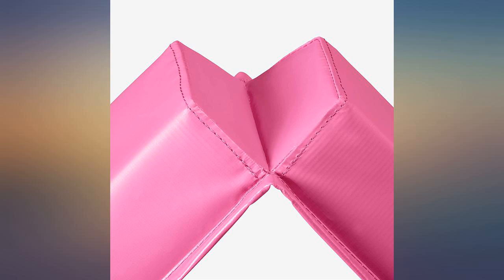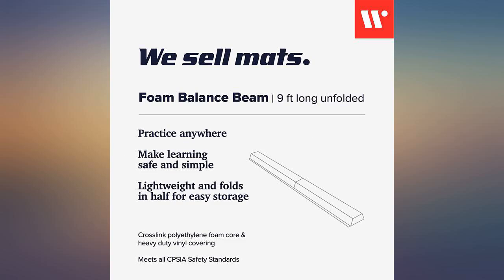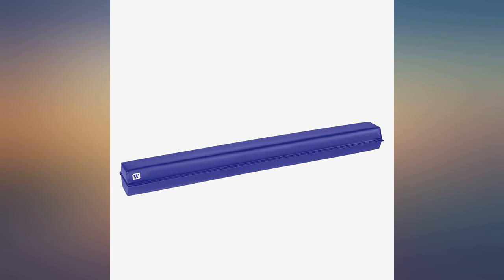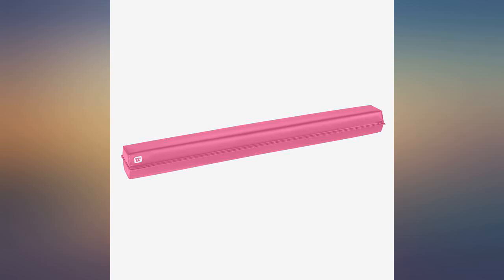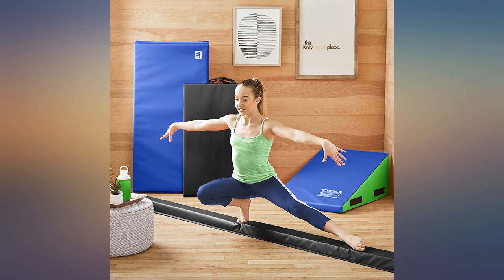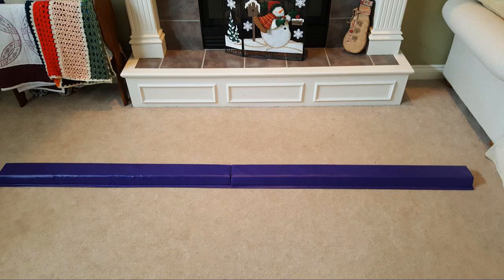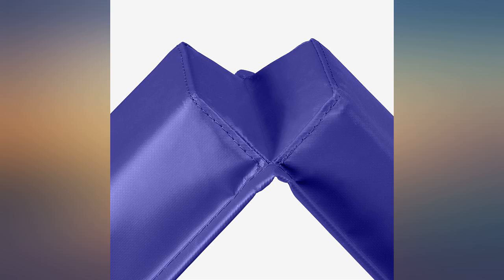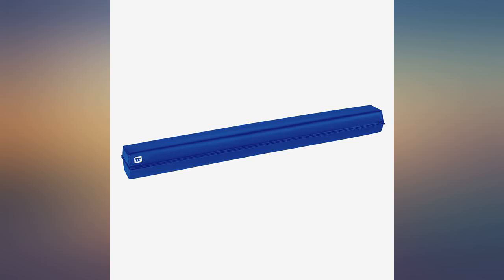We Sell Mats 9 ft Folding Foam Balance Beam Bar, Portable Gymnastics Equipment for review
We Sell Mats 9 ft Folding Foam Balance Beam Bar, Portable Gymnastics Equipment for Gymnast, Children or Cheerleaders

Main Features:
- FLOOR BALANCE BEAM FOR STABILITY: Home gymnastics foam balance beam is 9' long, 2. 5" high with a 4" surface and widens to 6" base for extra stability when practicing gymnastics and cheerleading moves.
- EASY TO CARRY AND STORE: Smart foldable design makes it portable and compact for storage making it convenient for on-the-go-fitness, when traveling to the gym, a competition or exercising outdoors.
- SKILL DEVELOPMENT FOR KIDS & YOUNG GYMNASTS: Cushioned pads provide safety and reassurance for your young gymnast, making it a perfect piece of equipment for children and toddlers developing skills at home.
- FOAM CORE FOR PRACTICING WITH CONFIDENCE: Medium-density, crosslink foam core builds confidence for beam skills like walkovers, donkey kicks, handstands, jumps and leaps when training for practice or competitions.
- EASY INSTALLATION AND CLEAN-UP: Assembles in seconds over any hardwood floor or flat indoor surface for extra padding needed when exercising. Vinyl surface resists tearing and is easy to wipe clean with a simple soap and water solution.